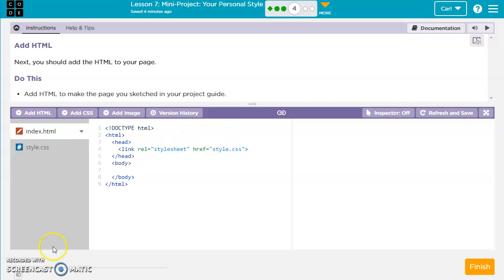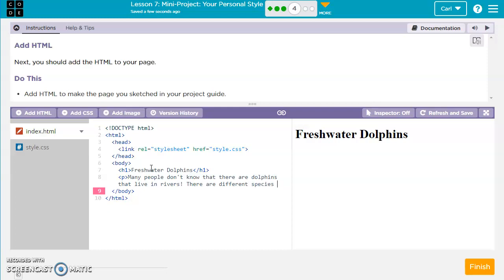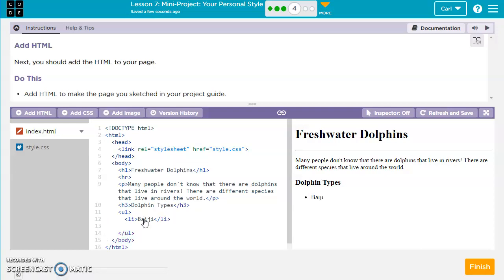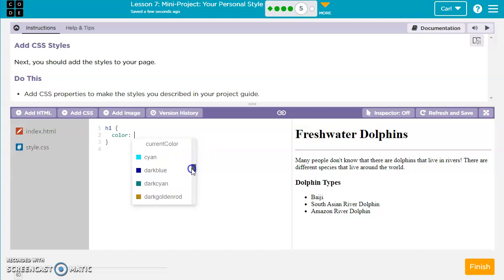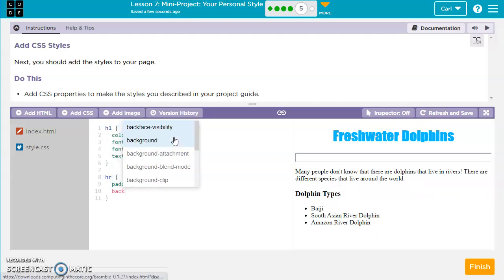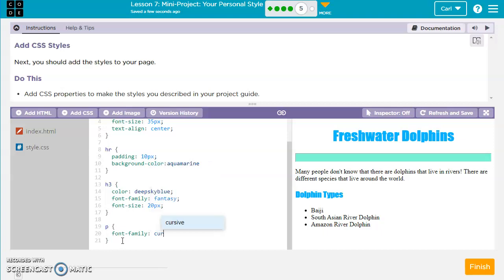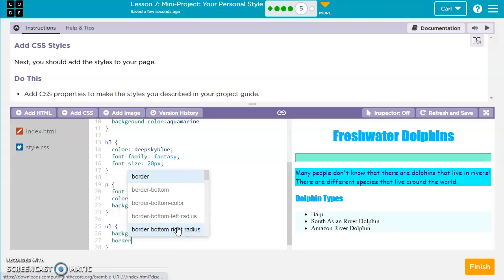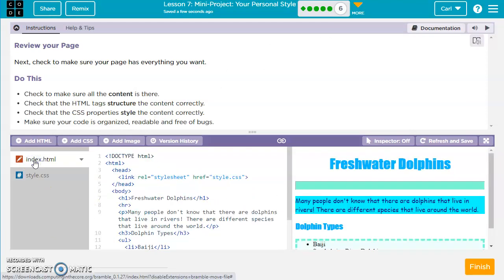Code.org CS Discoveries Unit 2 Lesson 7 Pt 2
Create your simple web page with HTML and CSS.